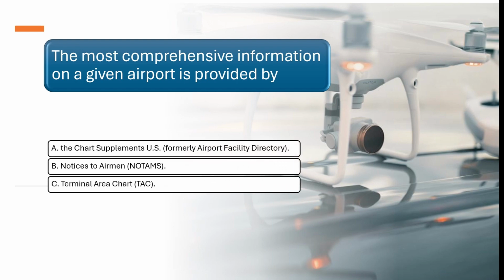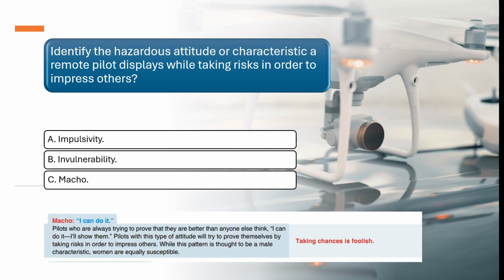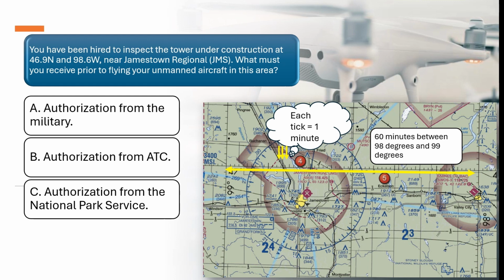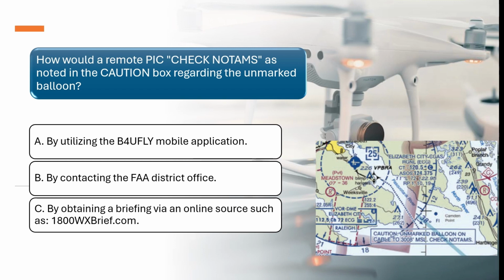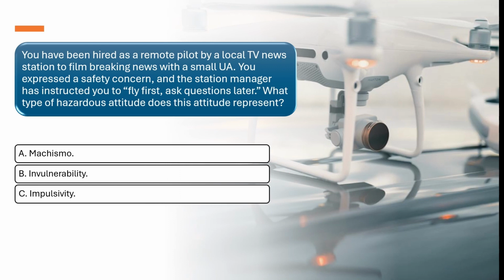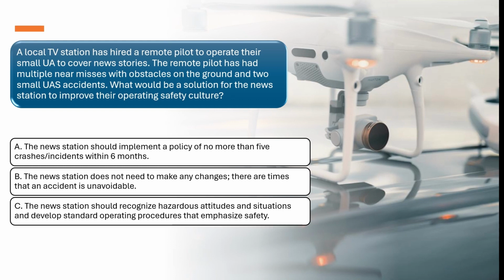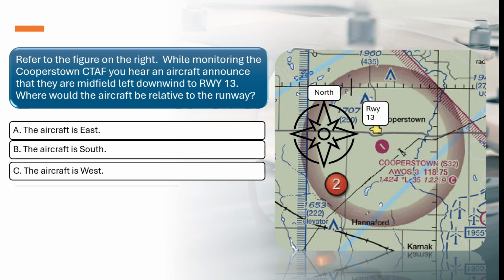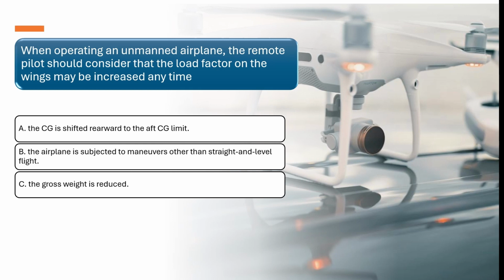FAA Part 107 Practice Test Questions Volume 2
This video covers ten questions from the FAA Part 107 practice exam. Remote pilots such as drone and unmanned aircraft system (UAS) operators must pass the FAA Part 107 to become a commercial remote pilot or drone operator. The minimum passing score for the FAA Part 107 small, unmanned aircraft general (UAG) exam is 70%. After successfully passing the Part 107 test, remote pilots can receive their remote pilot certificate with a small UAS rating and get paid to fly their drone!

Check out the Part 107 practice test with 46 questions at the

Questions 11 – 20 are covered in the video and time stamped below:

0:08 - The most comprehensive information on a given airport is provided by.

0:49 - Identify the hazardous attitude or characteristic a remote pilot displays while taking risks in order to impress others?

1:23 - You have been hired to inspect the tower under construction at 46.9 north and 98.6 west, near Jamestown Regional airport. What must you receive prior to flying your unmanned aircraft in this area?

2:54 - How would a remote PIC "CHECK NOTAMS" as noted in the CAUTION box regarding the unmarked balloon?

3:27 - When adapting crew resource management concepts to the operation of a small UA, CRM must be integrated into.

3:48 - You have been hired as a remote pilot by a local TV news station to film breaking news with a small UA. You expressed a safety concern, and the station manager has instructed you to “fly first, ask questions later.” What type of hazardous attitude does this attitude represent?

4:39 - A local TV station has hired a remote pilot to operate their small UA to cover news stories. The remote pilot has had multiple near misses with obstacles on the ground and two small UAS accidents. What would be a solution for the news station to improve their operating safety culture?

5:29 - Refer to the figure on the right.  While monitoring the Cooperstown common traffic advisory frequency you hear an aircraft announce that they are midfield left downwind to RWY 13. Where would the aircraft be relative to the runway?

6:20 - To avoid a possible collision with a manned airplane, you estimate that your small UA climbed to an altitude greater than 600 feet AGL. To whom must you report the deviation?

6:47 - When operating an unmanned airplane, the remote pilot should consider that the load factor on the wings may be increased any time.